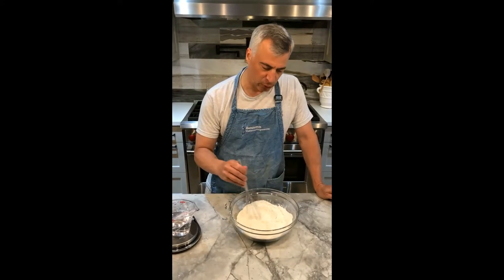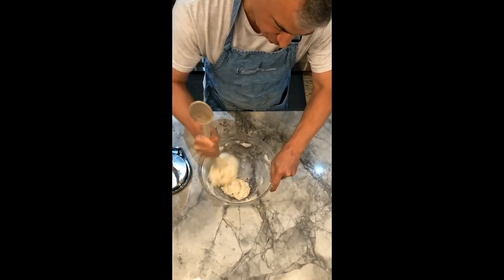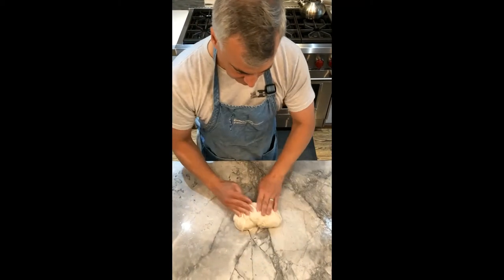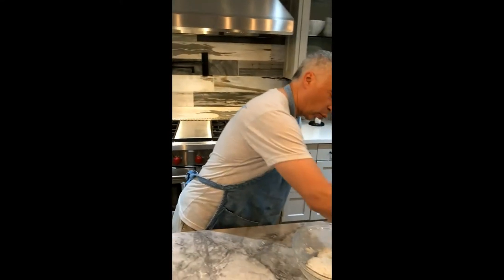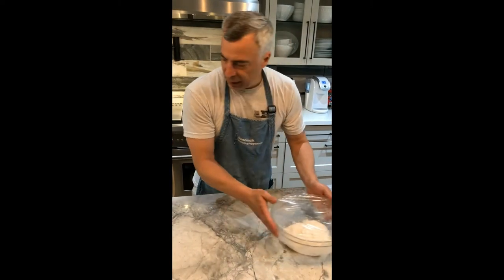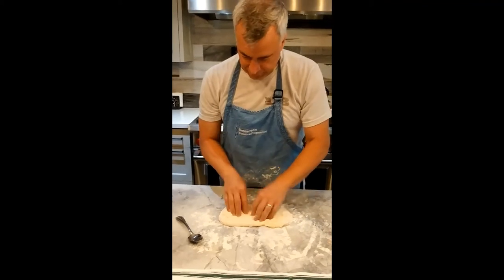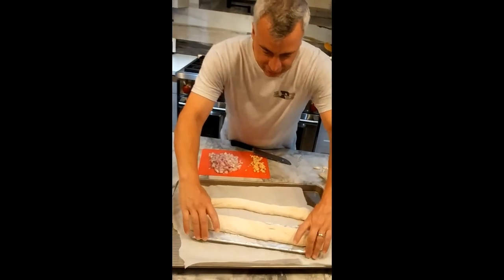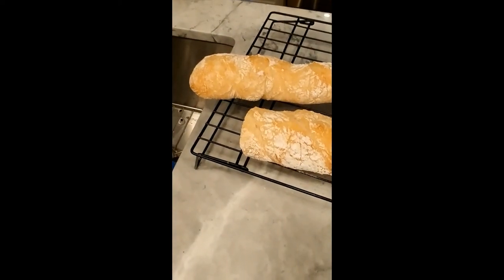Dan French Baguettes, courtesy of J. Kirkwood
This is an exact recipe that I saw from UK's John Kirkwood, although I halved everything.   This was a test to see if I could be successful in modifying the amounts.  It was successful.